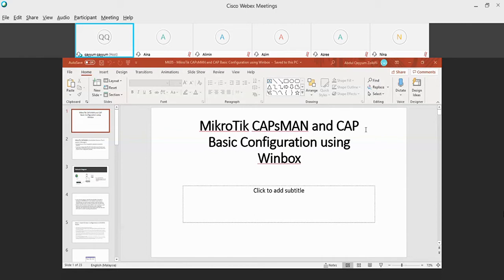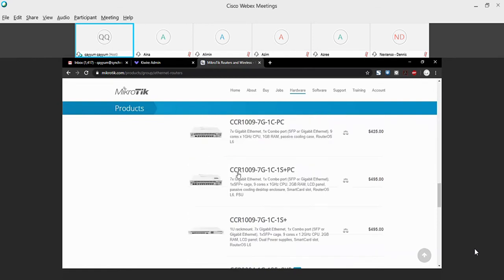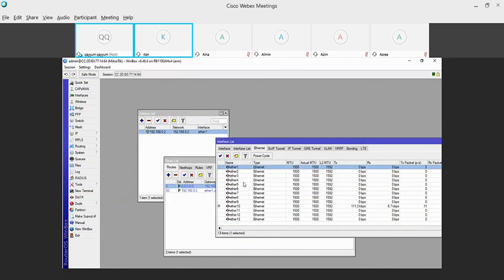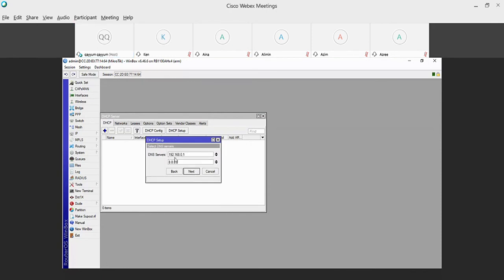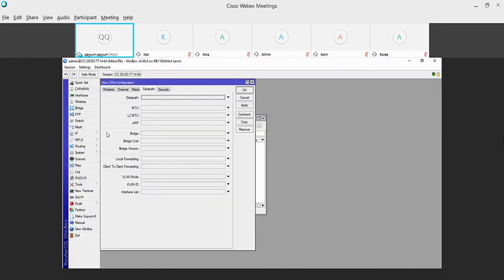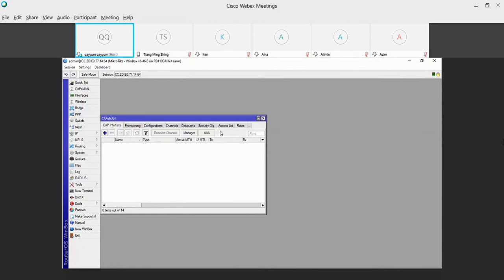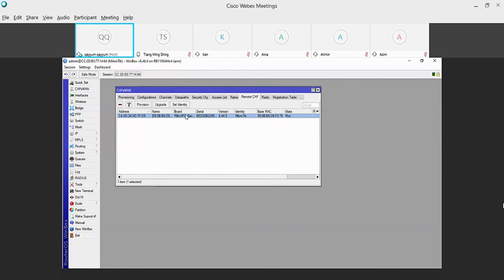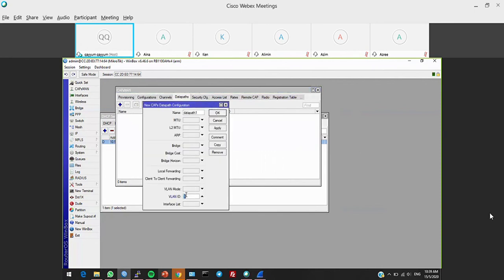MikroTik Webinar - What is CAPsMAN?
Synchroweb Academy Webinar on 15th of May 2020 which the topic is MikroTik CAPsMAN, presented by Mr.Qayyum from Synchroweb Technology Sdn. Bhd.